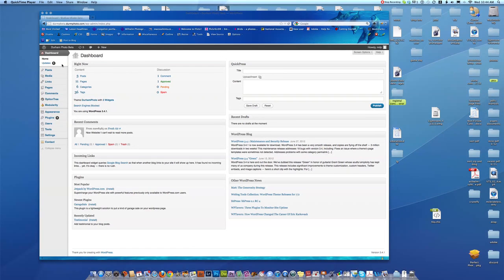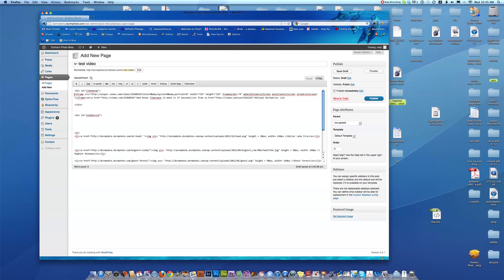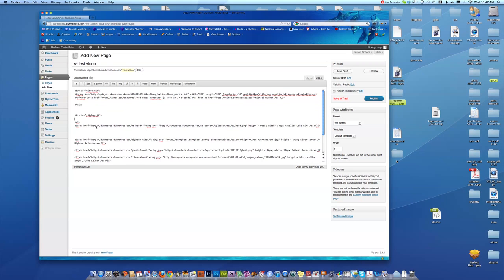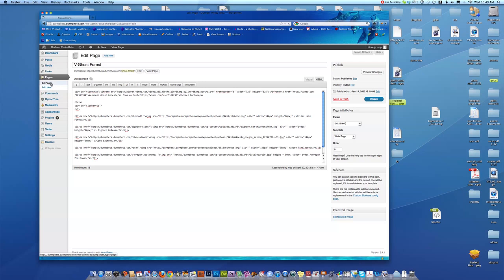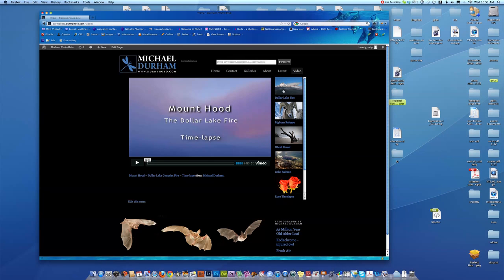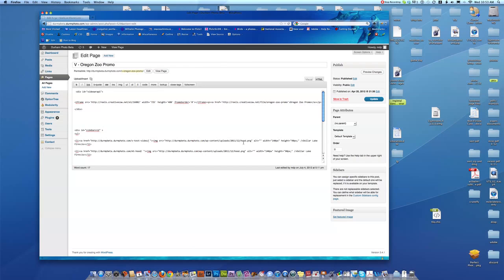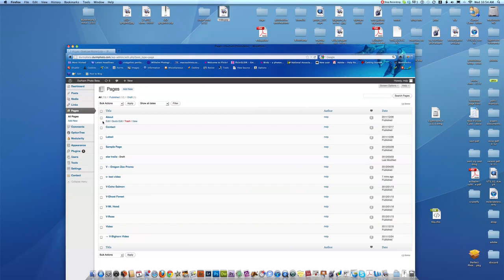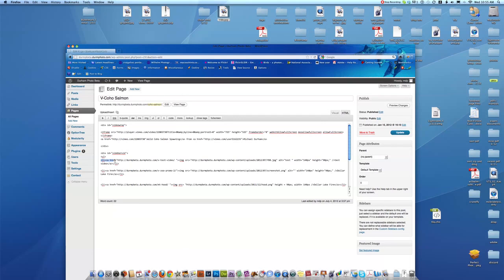dp video upload procedure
how to add new video to dp website